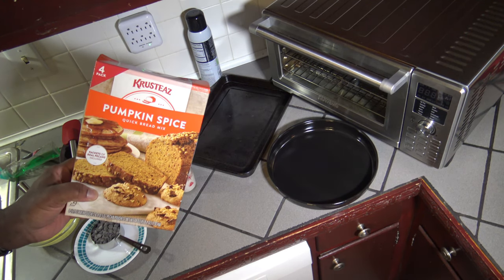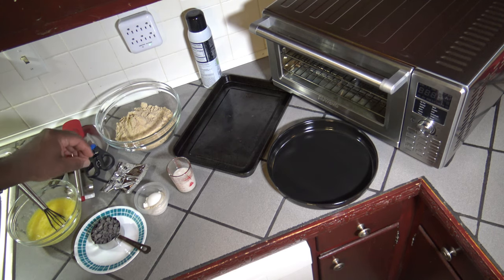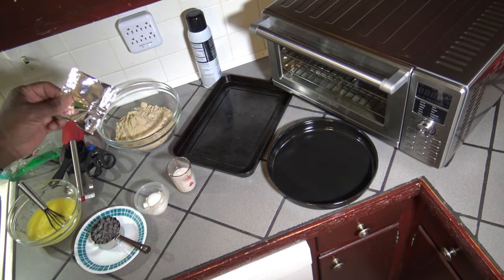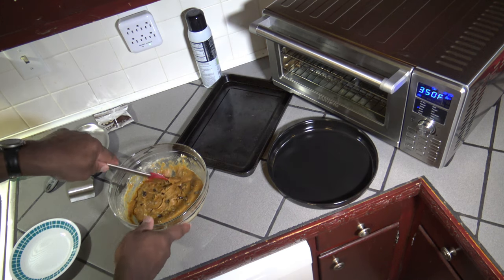Pumpkin Chocolate Chip Cookies Recipe, NuWave Bravo Smart Oven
Pumpkin Chocolate Chip Cookies Recipe, NuWave Bravo Smart Oven.  A cook of Pumpkin & Chocolate Mountain Cookies in the NuWave Bravo XL Smart Oven Air Fryer.  Krusteaz Pumpkin Spice mix is used, to bake cookies that also include chocolate chips and even pecans.  The NuWave Bravo XL Smart Oven can bake cookies, it can also air fry, roast and many other cooking functions.  This means you can do many various types of cooks with the same countertop cooker.  Watch how easy it is to bake cookies in the NuWave Bravo XL Smart Oven Air Fryer.  Whether it’s Christmas cookies or another occasion, you can bake it all.

Nuwave Bravo Air Fryer/ Toaster Oven

NuWave Brio 14Q Air Fryer Oven (14 Quart)

Cuisinart Digital Air Fryer Toaster Oven TOA-65

Cuisinart Air Fryer Toaster Oven, Silver TOA-60

NuWave Jubilee Double Grill

6 QT Power Air Fryer Oven Elite - 10 In 1 Cooking Features with Professional Dehydrator and Rotisserie

NuWave Oven:

Pulled Pork Shredder Claws - STAINLESS STEEL BBQ MEAT RAKES - Shredding Handling & Carving Food From Grill Smoker or Slow Cooker:

J.A. Henckels International Statement 15-pc Knife Block Set:

Savora Maple Carving Board with Groove, 14-Inch-by-20-Inch:

Title : Sweet as Honey